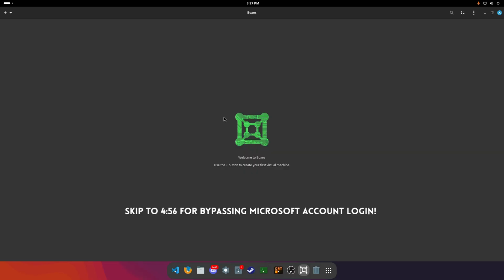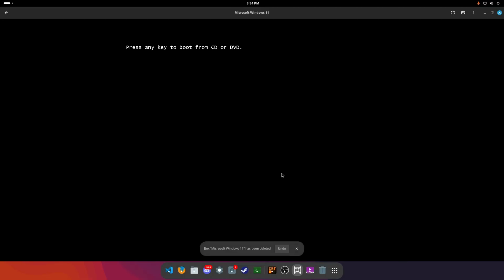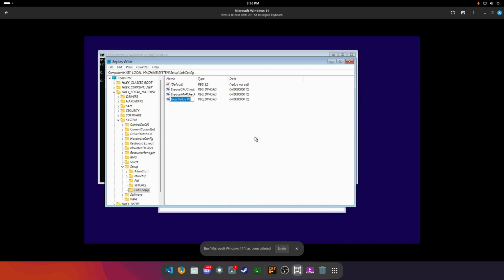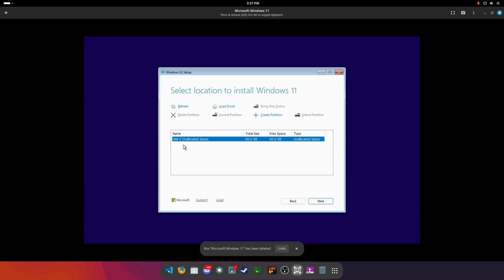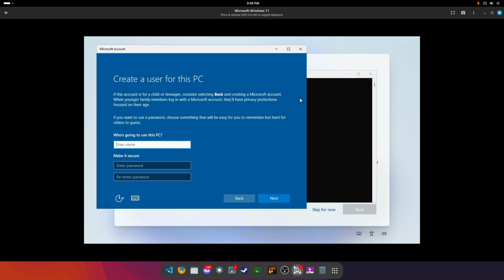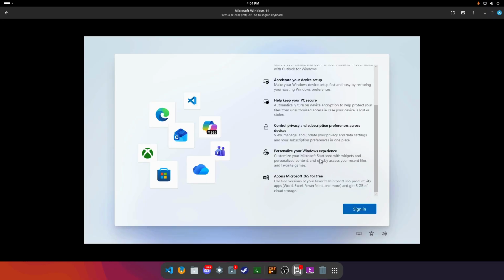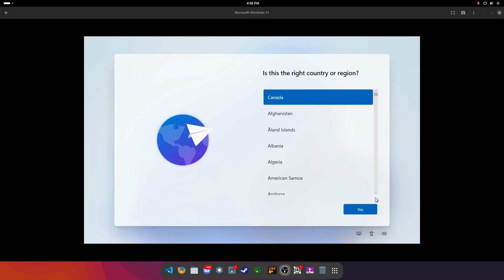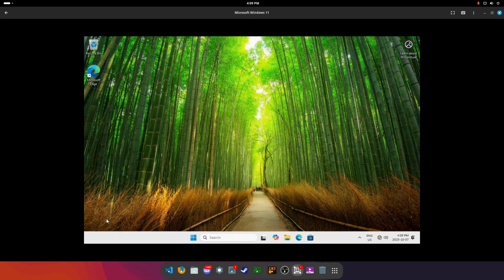Installing Windows 11 with no Microsoft account or system requirements (VM, Hypervisor) - Oct 2025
4:56 - First method to bypass account login - start ms-cxh:localonly
6:38 - Second method to bypass account login
netsh interface show interface - Get your adapter name
netsh interface set interface "YOUR ADAPTER NAME" admin=disable - disable internet
OOBE\\BYPASSNRO - restart with bypass
netsh interface set interface "YOUR ADAPTER NAME" admin=enable - re-enable internet once setup

Registry Entries:
BypassCPUCheck
BypassRAMCheck
BypassTPMCheck
BypassStorageCheck
BypassSecureBootCheck

lmk any feedback, just a quick tutorial I put together since I had to figure this out to do some windows dev for a project. Figured it might help someone in a similar situation to me.